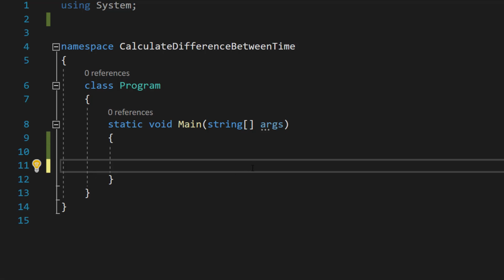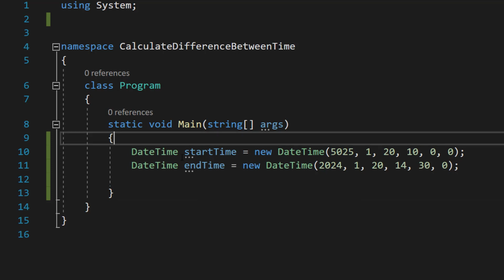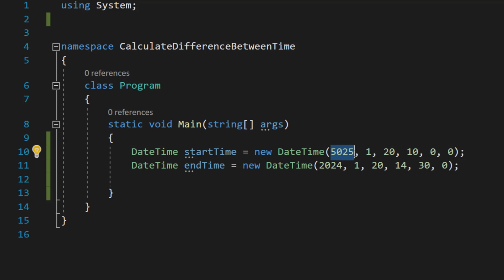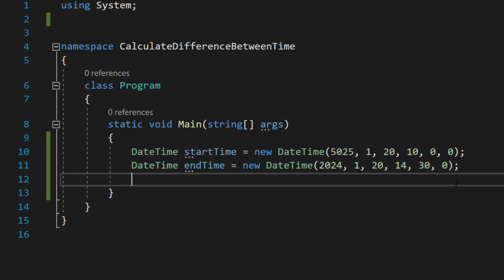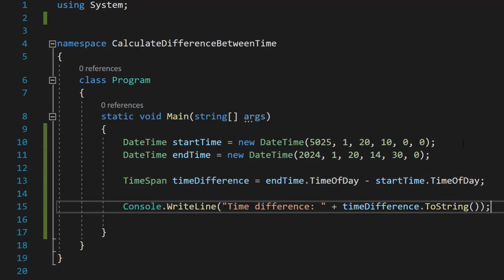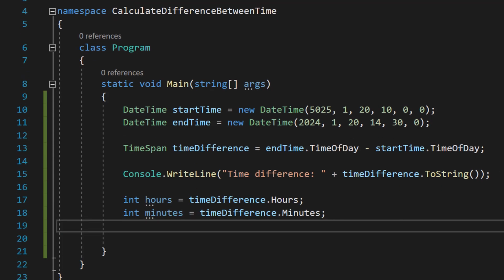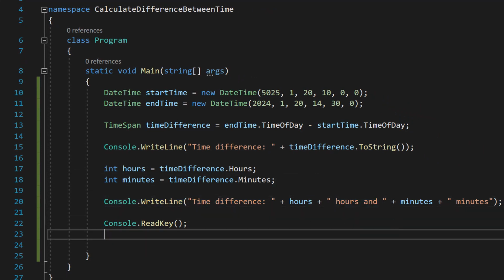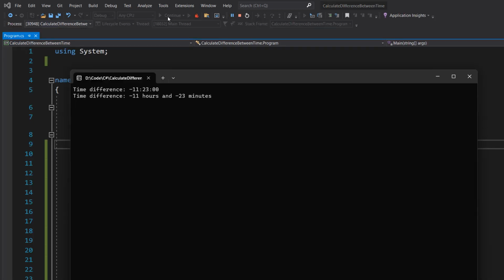How to Calculate the Difference Between Two Times C#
Greetings, in this C# tutorial we shall be looking at how to calculate the difference of time between two times in C#.

We then create two DateTime objects, one for each time we want to get the difference between. The C# DateTime objects use a 24 hour clock time system. So you would pass in 17 and 45 to represent the time of 5:45pm.

Once we have made our C# DateTime objects and added in our times we want to find the difference between, we need to make a TimeSpan object. This will store the timespan between the two times in our DateTime objects.
So we have the amount of hours and minutes of the time gap we just figured out in C#. We can use .TimeOfDay to just get the time from the DateTime objects so the dates don't impact the time difference calculation.

We can then use the ToString() function to get the time difference as a string or we can get different parts of the time difference with .Hours and .Minutes.

This tutorial should answer the following questions:

How can I calculate a time difference in C#
How to calculate difference between two times in C#
How to calculate date/time difference in C#
How can I find the difference between the two times
How to find the duration of difference between two times in C#
How to Calculate Difference Between Two Time Periods in C#
How to Calculate Time Difference Between Two Dates in C#
How to go about Calculating date time difference in C#
How to calculate date and time difference in C#
How to go about Calculating the difference between two C# time instances
How do you calculate the time between two local times in C#
How to Find the Duration Between Two Times with C#
How to Calculate Difference Between Two Time Periods using C#
How to find the Difference Between Times and Dates in C#
How to compare two dates in C#
How to compare dates with C#
How to use Duration.between in C#
How to find duration between times in C#
How to figure out duration between times with C#
How to calculate duration between times using C#